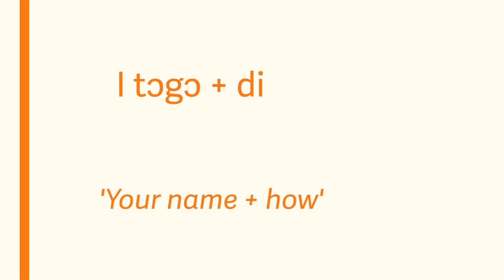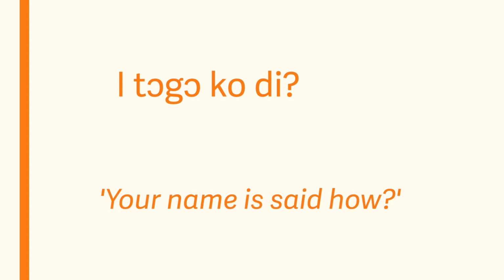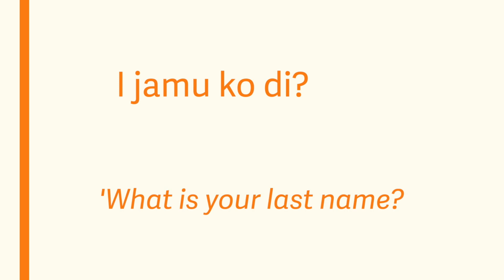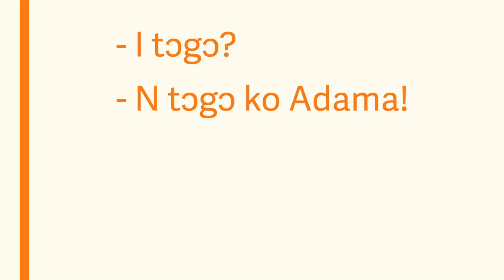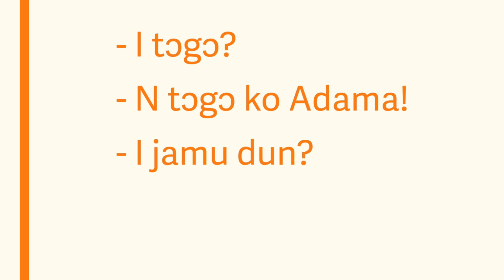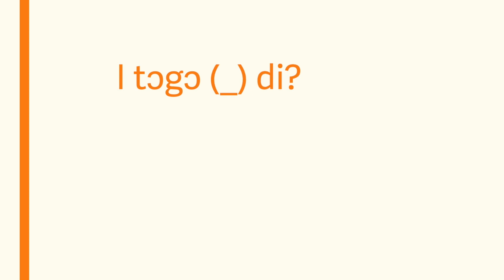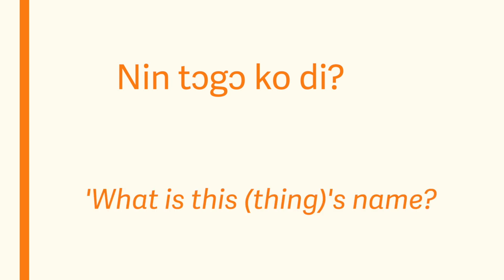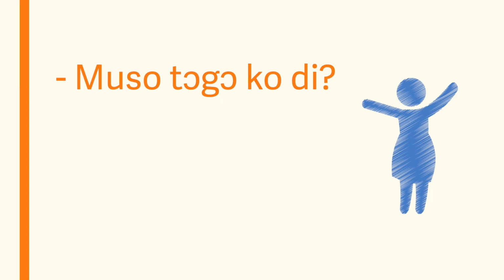How to introduce yourself in Bambara/Dioula | Basic Bambara 5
How to ask and answer what's your name in Bambara.

Sections
00:00 Intro
00:38 Overview
01:04 What is your name? | "I tɔgɔ/jamu ko di?"
03:36 My name is... | "N tɔgɔ ko..."
04:30 Variations | "ko/bɛ/ye/-"
06:26 BONUS: What is this thing's name | "Nin tɔgɔ ko di?"
07:51 Outro

🎓 Learn Bambara/Dioula/Malinké!

This video is part of "Basic Bambara" a virtual grammar manual that introduces the basics of Manding language grammar through "lectures" that combine video and text as well as flashcards and quizzes.

"An ka taa" is an initiative to offer modern educational media, resources and lessons for current and emergent speakers of Manding—commonly referred to as Bambara, Dioula, Malinké or Mandingo—so there are no barriers to learning or using one of Africa’s most important languages.